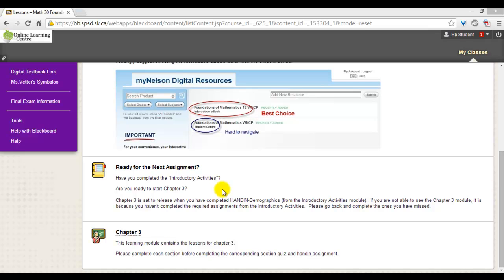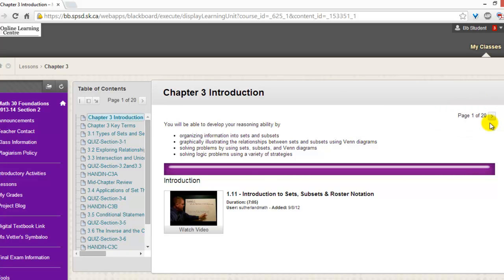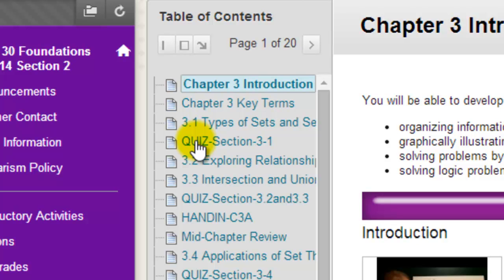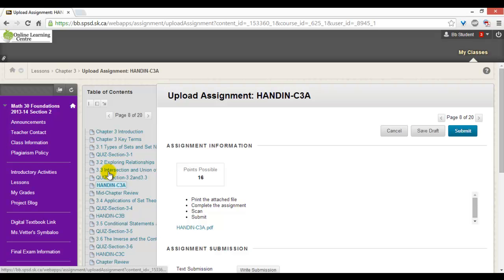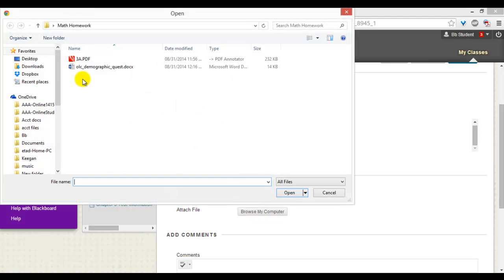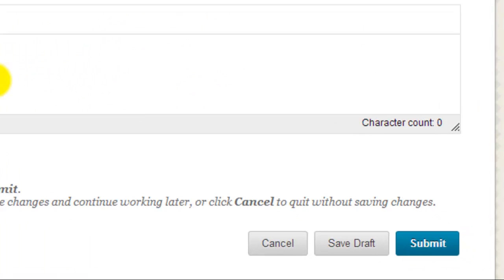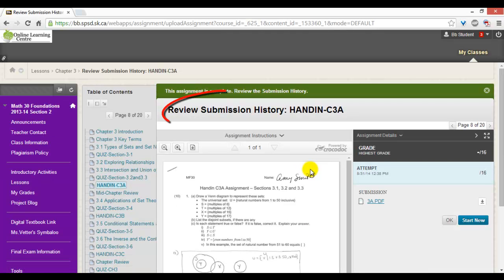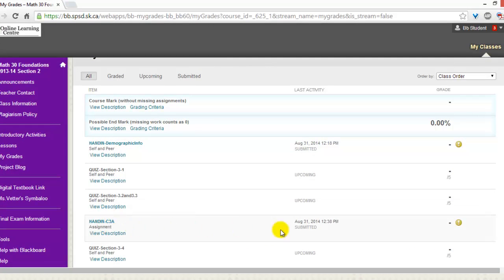How to Submit an Assignment in a Learning Module